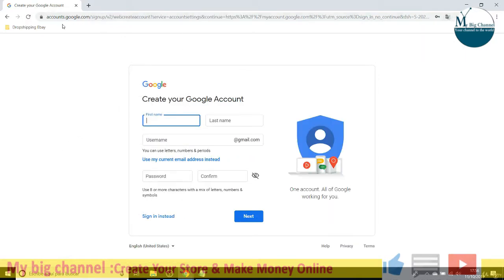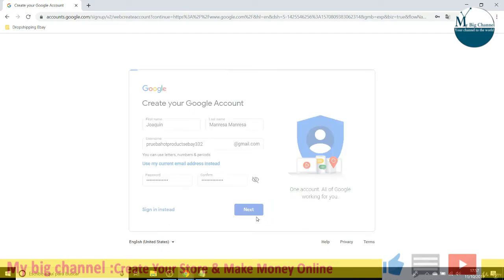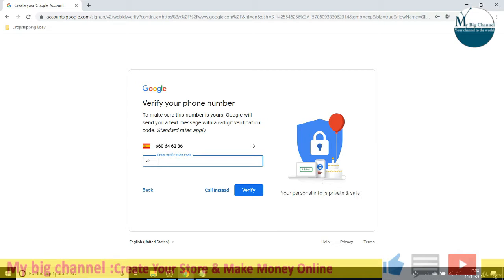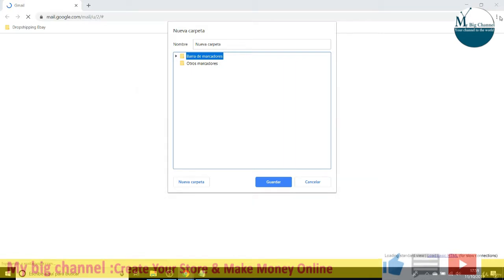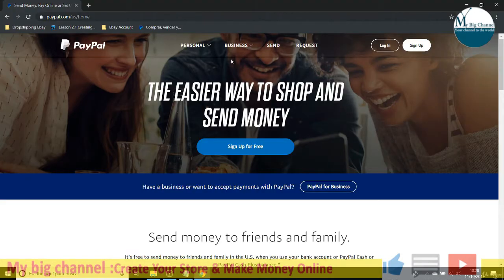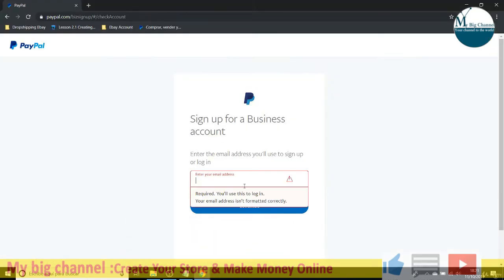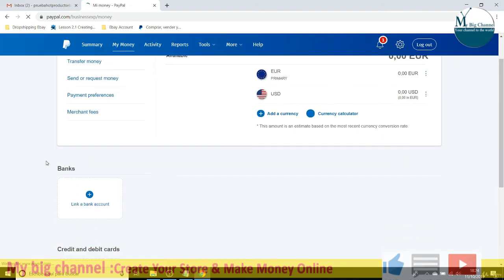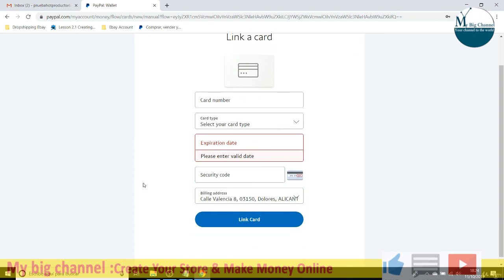Ebay dropshiping : Create Your Gmail Account AND Create Your Paypal Account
Ebay Dropshipping 2019 Create Your Store & Make Money Online maps:

 • 1. Introduction

   1. What Information You can Find on This Course About Dropshipping on Ebay

   2. How Much Money You Need to Invest on this Business

   3. In which Ebay Market Should i Sell A review of the different Ebay Markets

 • 2. Set Up Your Ebay Account

   Create Your Gmail Account

   Link and Confirm DebitCredit Card or Bank Account on Your Paypal Account

   Set Up Your Ebay Store

   Opt in on the Global Shipping Program

   Set Up Your Business Policies

   Add Paypal as payment method to your listings Configure your Site Preferences

   A Review on Your Seller Hub Ebay Suscriptions

 • 3. Choose Your Repricing Software to Make Dropshipping on Ebay

   1. The way to properly make Dropshipping Business on Ebay From January 2019

   2. What repricing software should i use A Review on Sku Grid, AutoDS and Dropeex

   3. An Alternative Way to make Dropshipping on Ebay From Wholesalers

 • 4. Ebay Dropshipping With AutoDS (NON-API Version)

   Set Up AutoDS Repricing Sofware (NON-API Version)

   Set Up AutoDS - Linking With Your Ebay Store

   Set Up AutoDS Ebay Store + Chrome Extension

   AutoDS Monitor Settings

   AutoDS Helper + Template Settings

   How to List Items on AutoDS

   Some More Tips About AutoDS

   How to Import Your Existing Items From Ebay to AutoDS

 • 5. Ebay Dropshipping Final Tips

   The rules to prevail on Ebay Dropshipping Business

Money Online ,vente en ligne,Dropshipping France,Ebay Market,Ebay Markets,